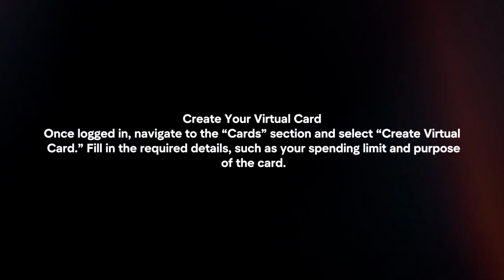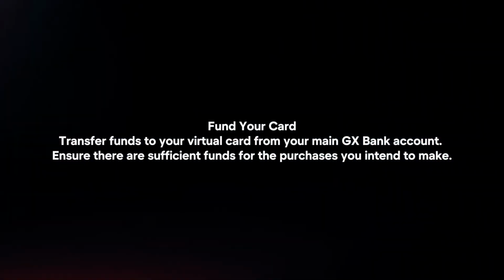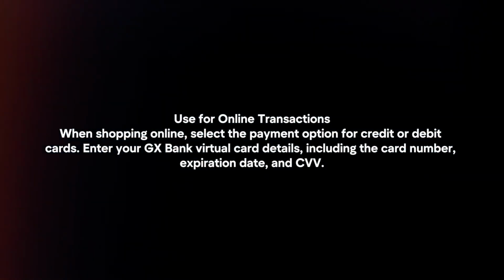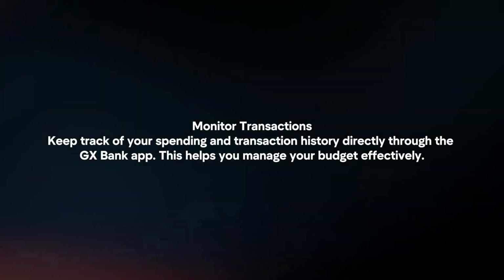How To Use GX Bank Virtual Card? (2024)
In this video I will explain How You Can Use GX Bank Virtual Card In 2024.